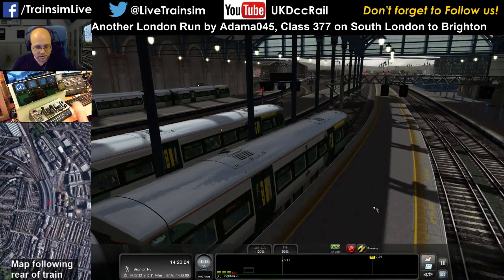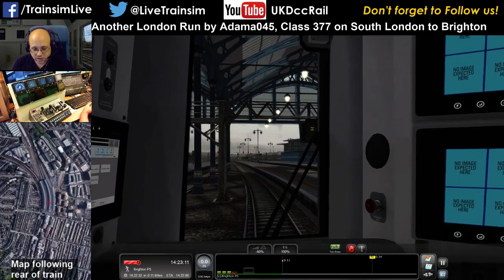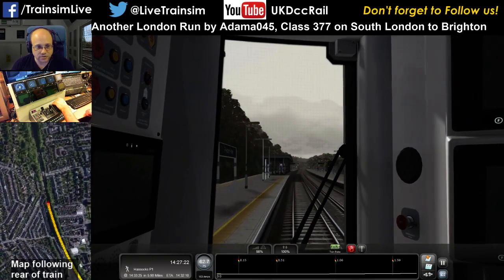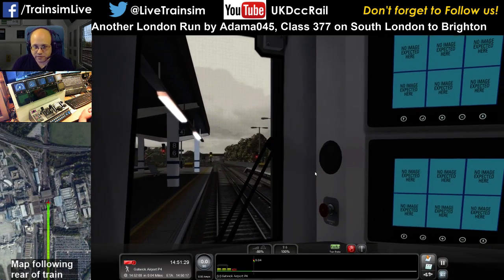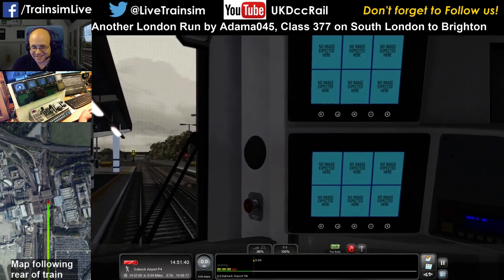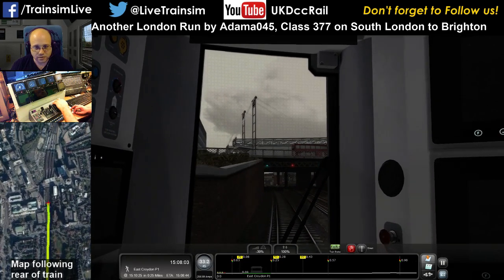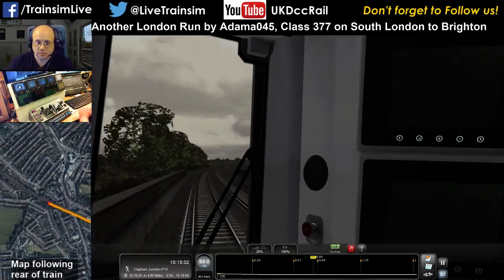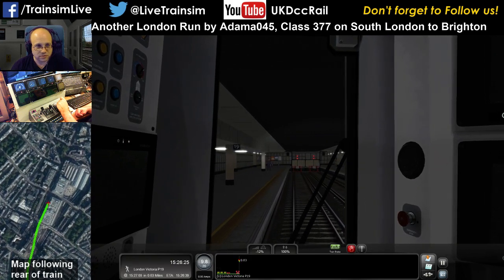Train Simulator 2015 - South London to Brighton, Class 377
In this scenario, Another London Run by Adama045, we run a Class 377 on an express journey from Brighton to London Victoria with only a couple of stops.

The author, Adama, has a great number of scenarios on Steam Workshop but they mostly require reskins to work for extra authenticity.  He has started going through some of his top scenarios and creating reskin-free versions now, and this is one of those.  Thanks Adama!